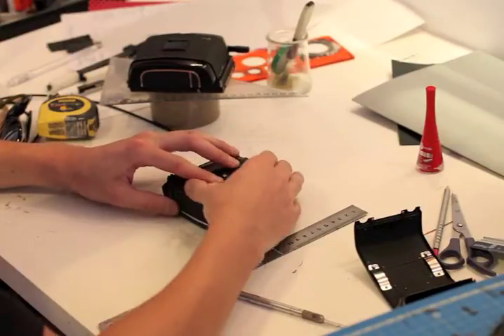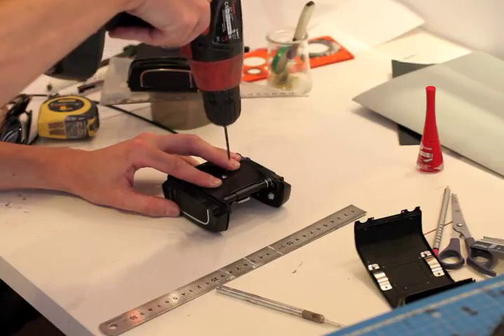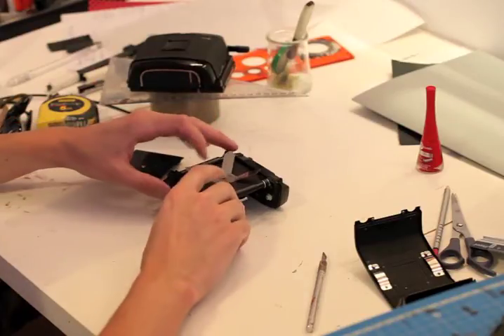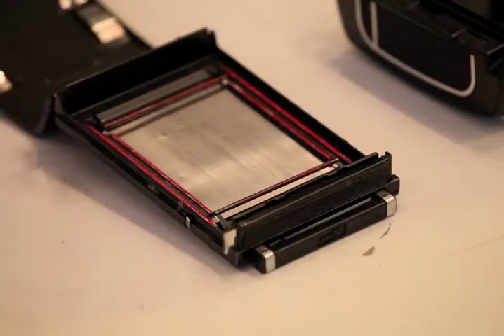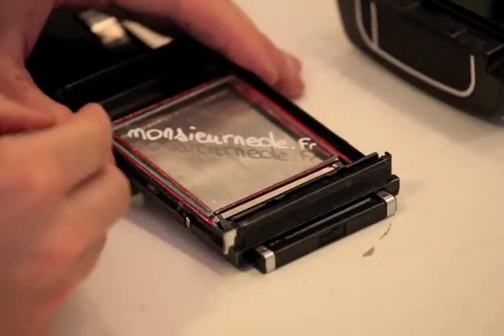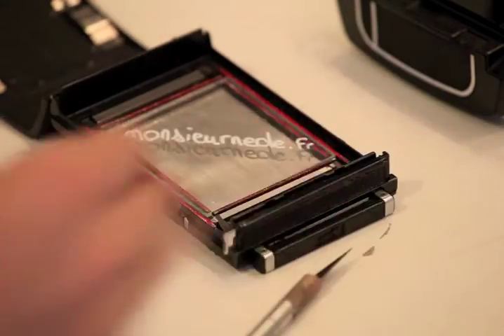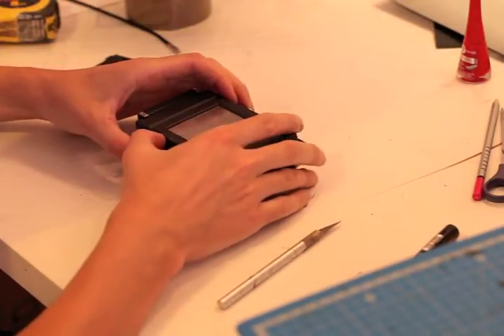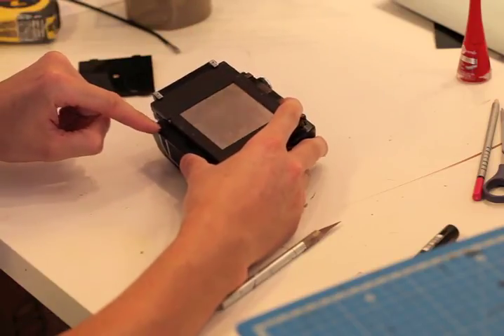Mamiya RB 67 mod for wet plate collodion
Hey I'm Nède,
Today I show you how to convert a 220 or 120 back from a RB67 into a wet plate holder.
You only need some tools:
-a driller
-a 3mm drill
-some nail varnish
Glass (or aluminium ) plate must be 64x68mm to fit perfectly into the holder